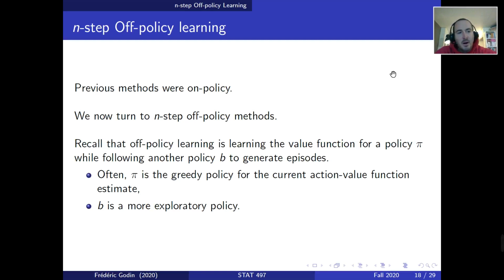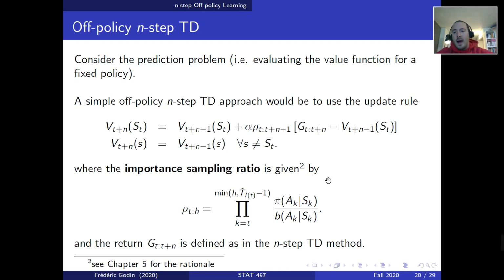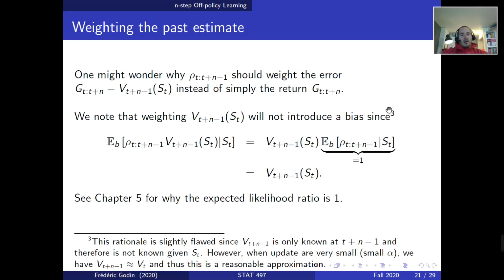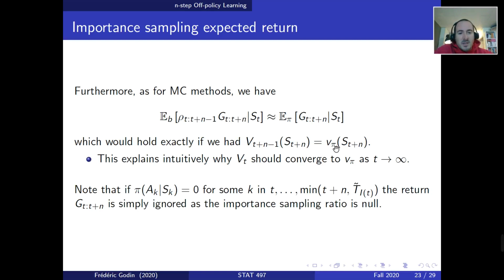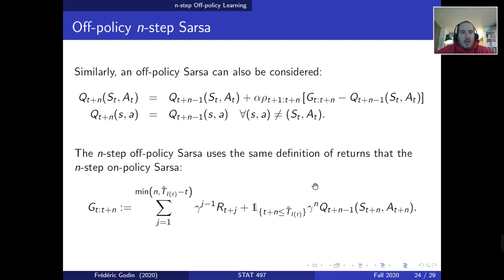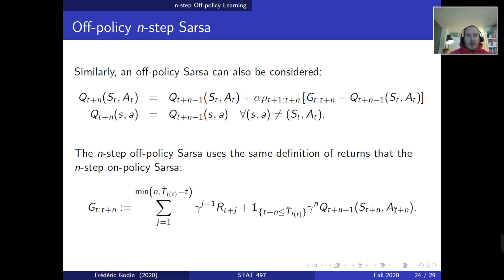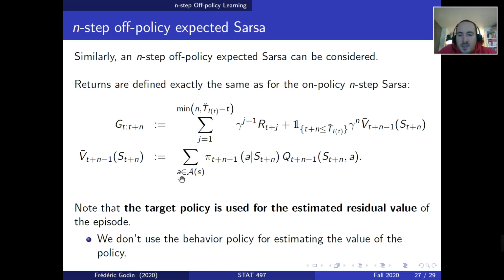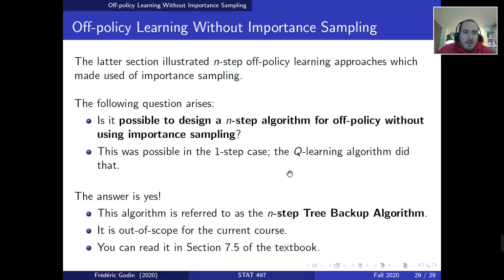RL Chapter 7 Part2 (n-step off-policy learning)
The one-step off-policy temporal difference learning methods from Chapter 6 are now extended to n-step methods.